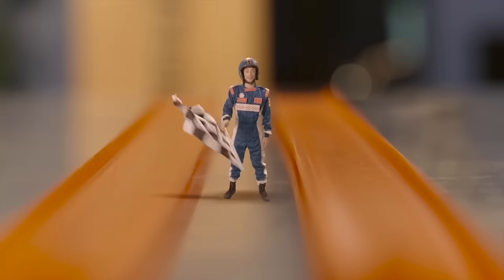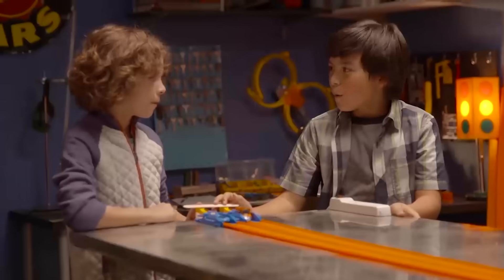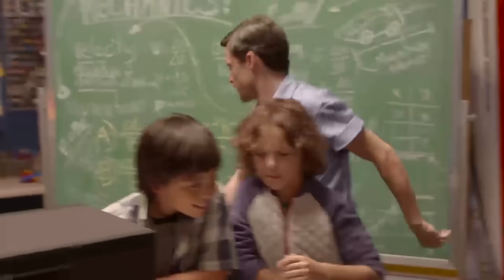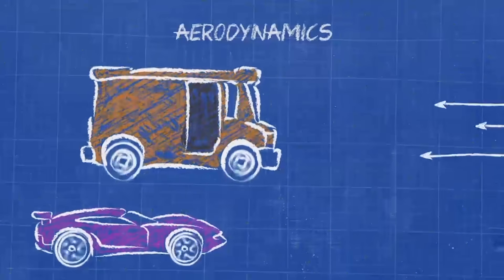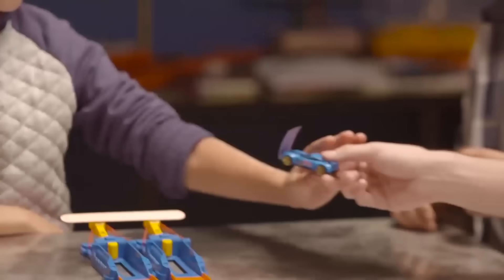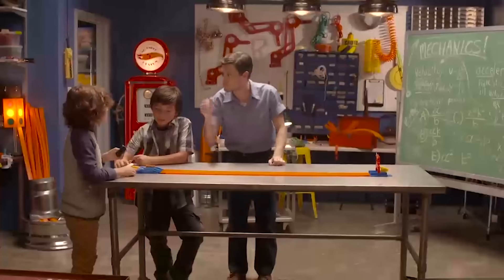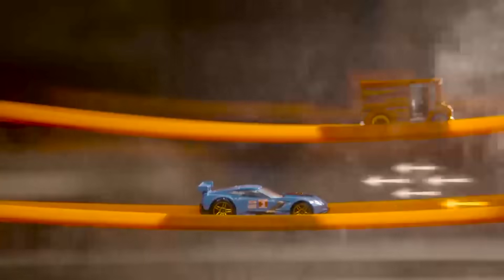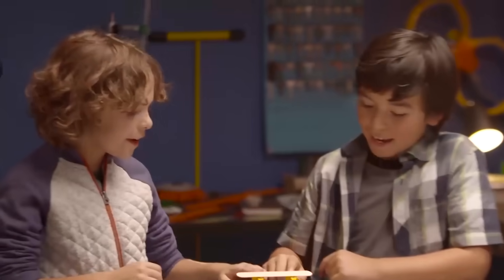Built For Speed | Hot Wheels Labs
What gives a Hot Wheels car speed? It's science at full throttle when the topic is race car design on this episode of Hot Wheels Labs: Built for Speed!